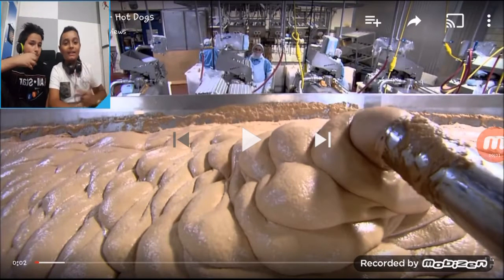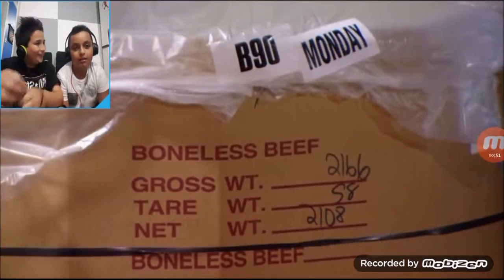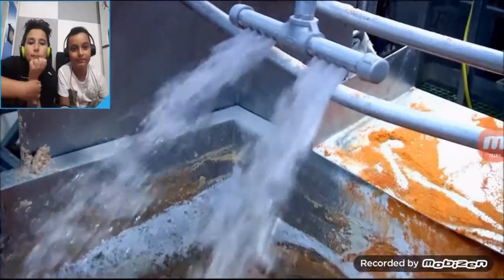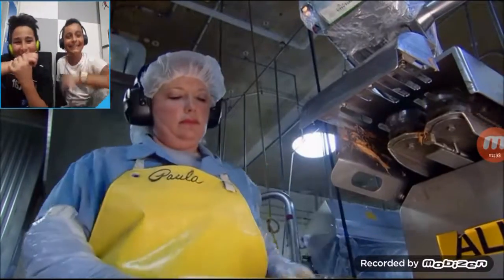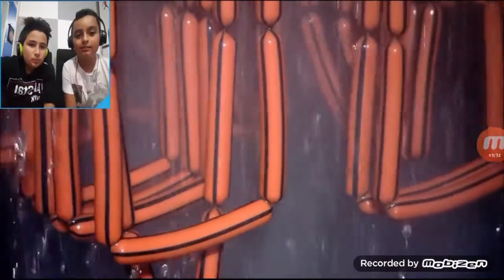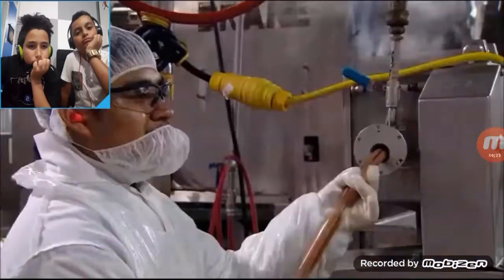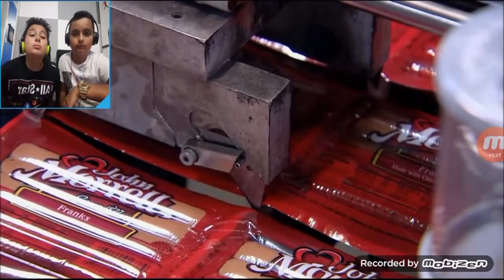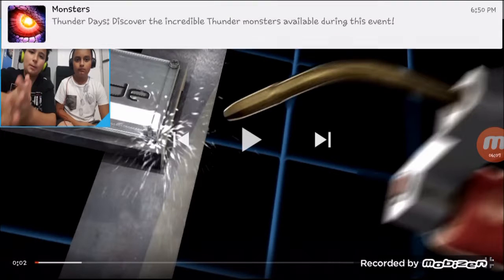How hot dogs are made/reaction